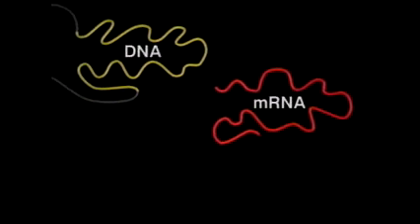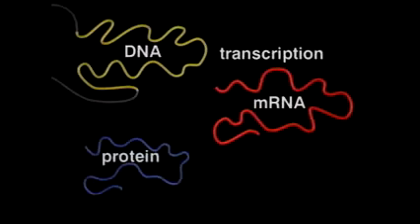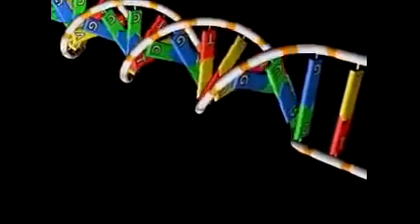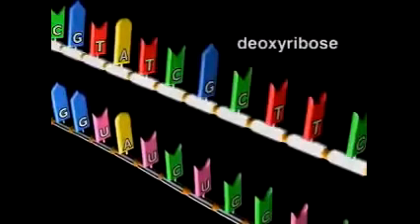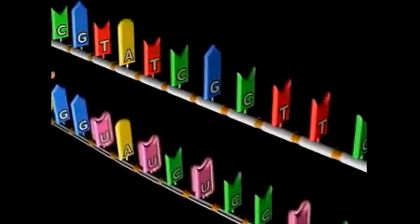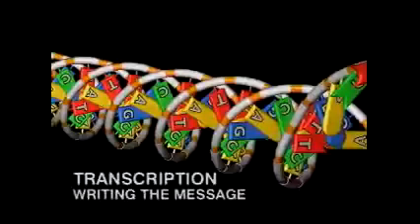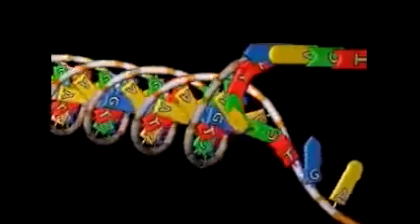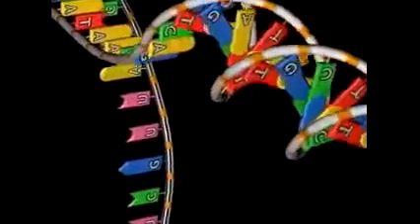The chemical structure of DNA 2